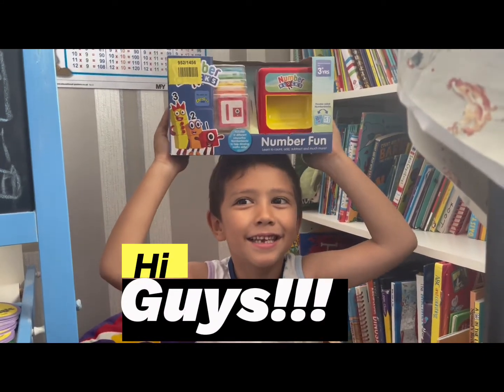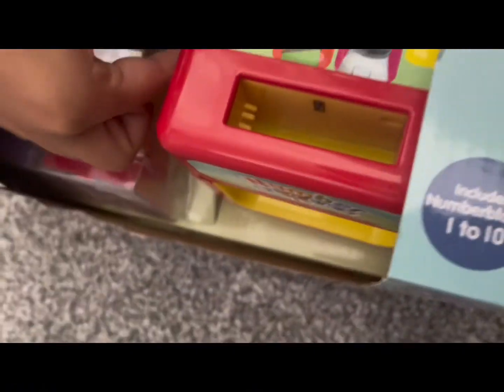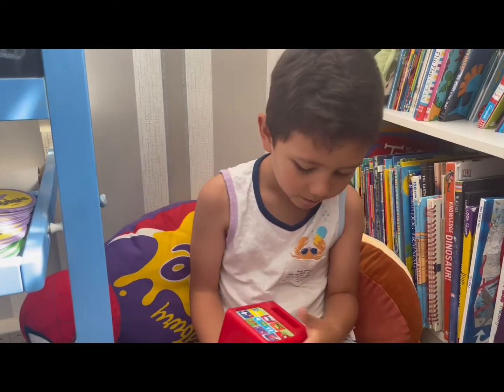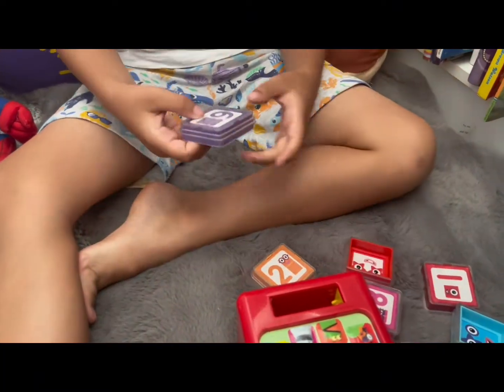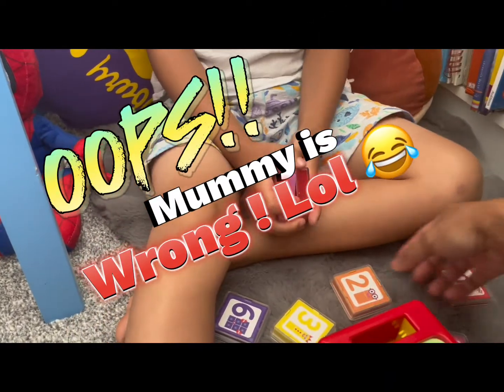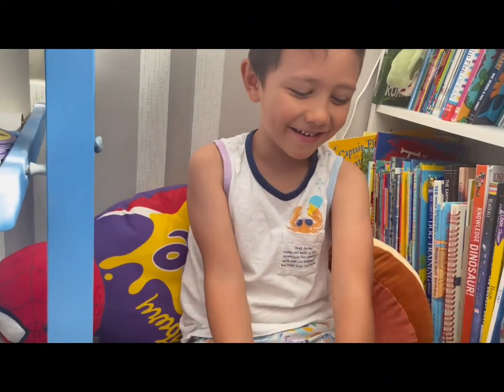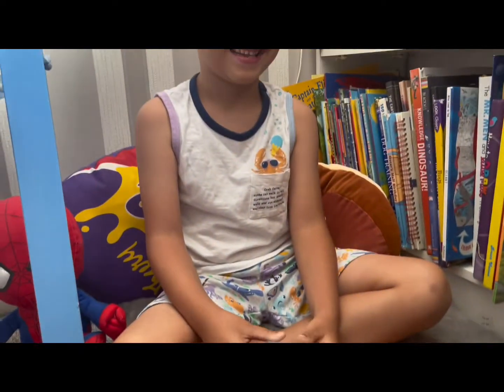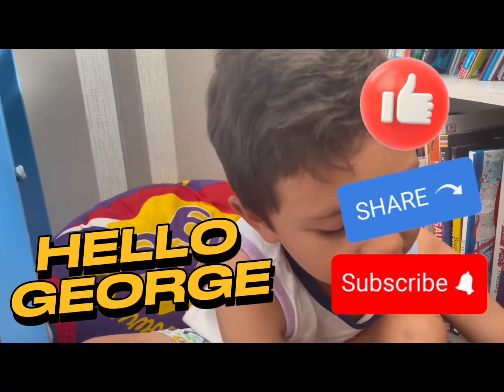LET'S PLAY AND UNBOX NUMBERBLOCKS NUMBER FUN NUMBER CUBE | LEARN MATH FOR KIDS | hello george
LET'S LEARN AND UNBOX NUMBERBLOCKS NUMBER FUN NUMBER CUBE | LEARN MATH FOR KIDS
Great day to all numberblocks friends! In today's video we will do unboxing of numberblocks number fun number cube with George.  Join us as we learn how to add the cute interactive numberblocks.
Numberblocks help children to see how numbers work and master a new math skill with every adventure.